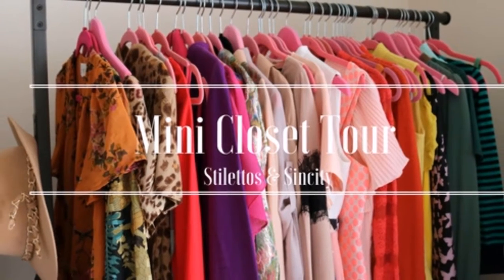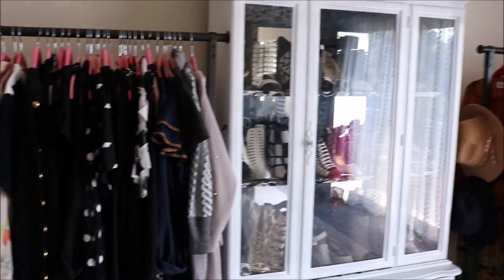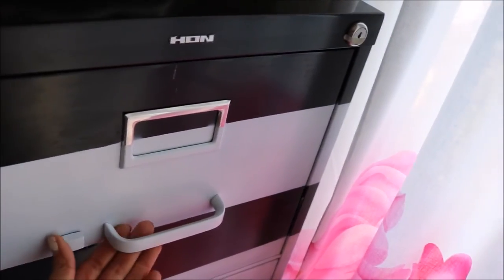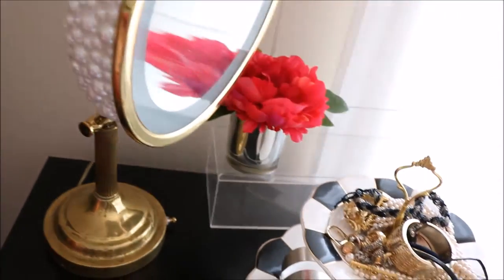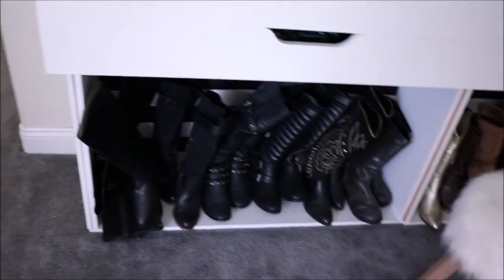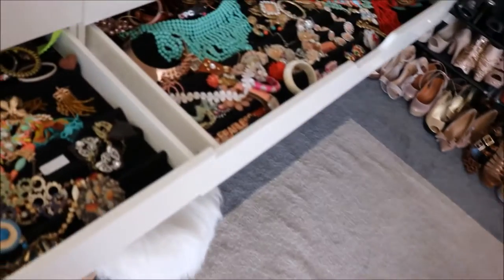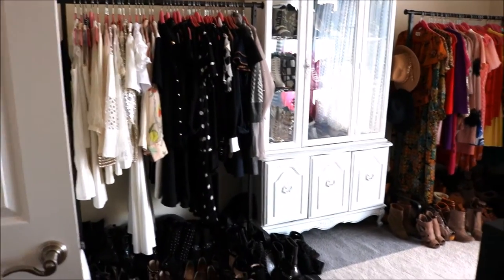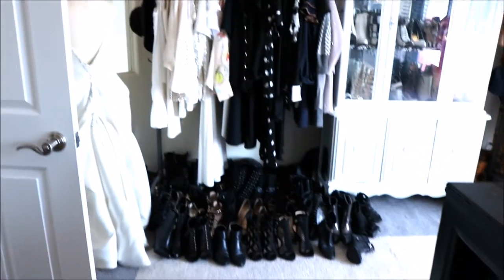closet mini tour & Giveaway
So, I've made a brief tour of my closet video, & In the near future I will make a closet tip video. But for now, I hope you enjoy this quick Closet tour and I have the closet giveaway details at the end of the video...I will write my memories of each item I included in the giveaway, and The items will be a surprise, Kind of like a closet grab bag! I would love for the winner to send me a pic with the items, so I can include them in a follow up post.

PS: the Accessory drawers shown in the video are from Ikea and are  the STOLMEN collection.